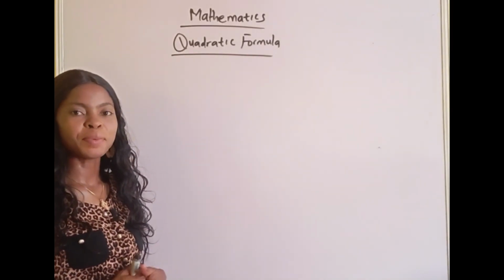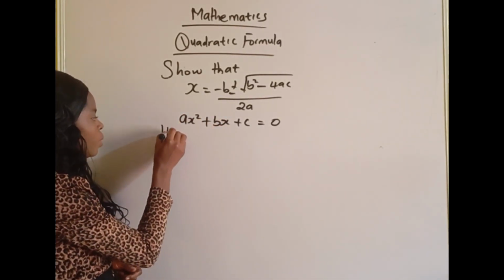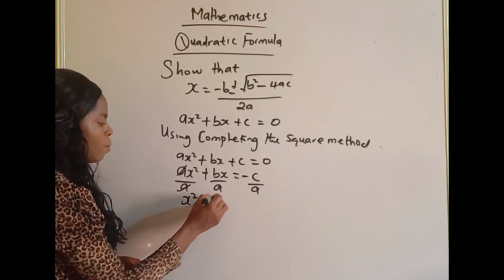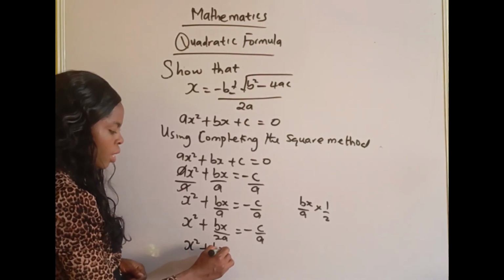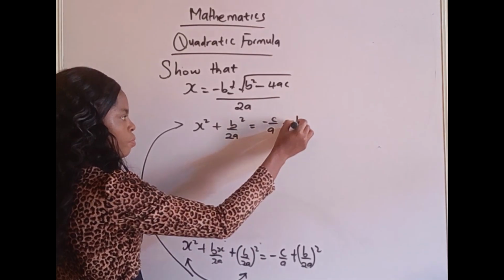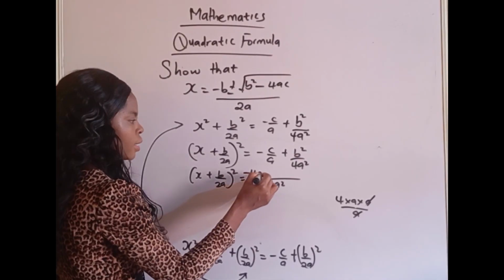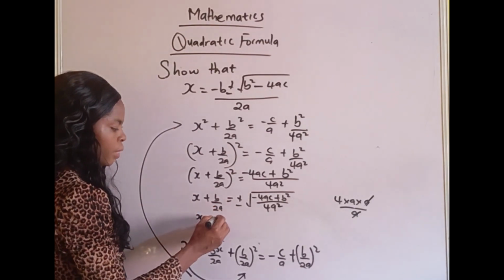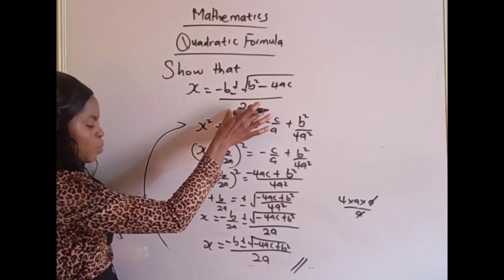22 March 2026